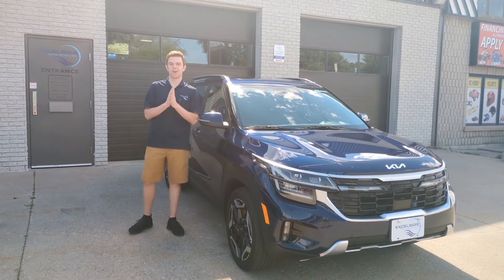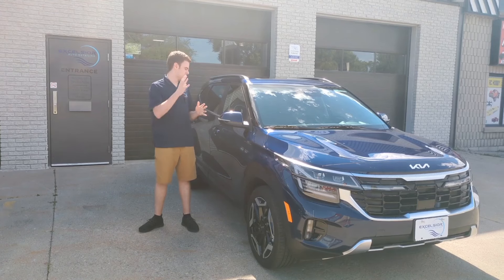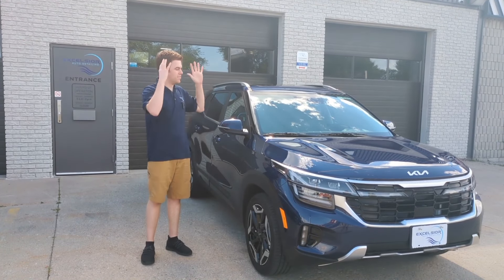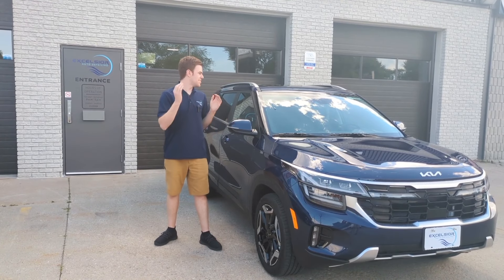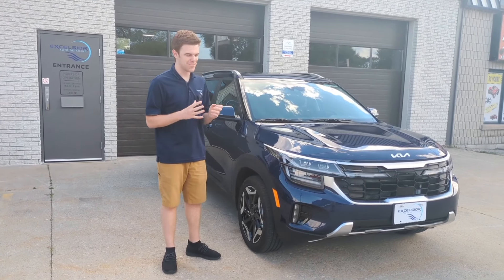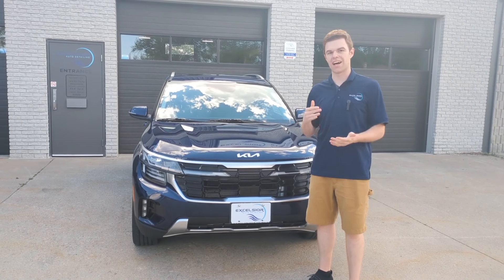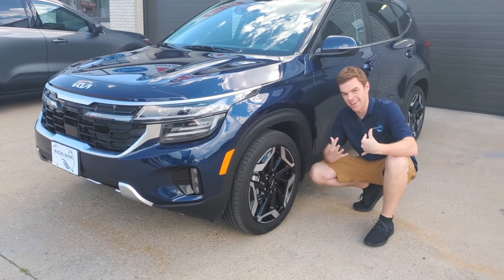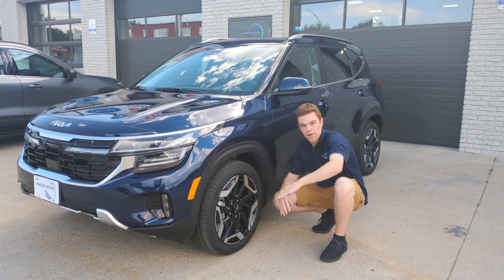2024 Kia Seltos | 5 Year Ceramic Coating | Excelsior Auto Detailing | Windsor, ON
Check out this 2024 Kia Seltos which received a 5 year ceramic coating, a glass coating, a rim coating, and an interior ceramic coating at our shop!

If you want to keep your vehicle in the best condition it can be in, ceramic coatings are a great tool. They help protect the surface of the vehicle while also looking great and being easier to clean. The glass coating enhances visibility while also creating a hydrophobic surface which causes the water to bead up and glide off. Because of this, you will see less buildup of minerals and other debris on your windshield over time.  Proper washing technique and a good ceramic coating are a great combination to keep your vehicle lasting for years to come!

Andrew
Excelsior Auto Detailing
Your Auto Detailing & Ceramic Coating Specialists
3165 Walker Road, Windsor ON, N8W 3R6